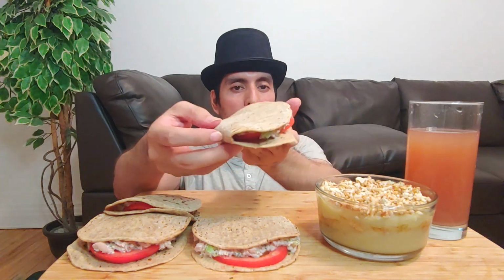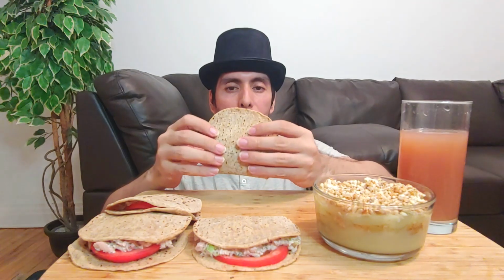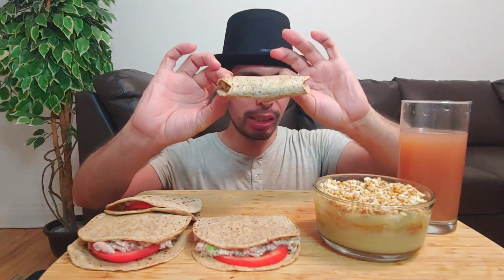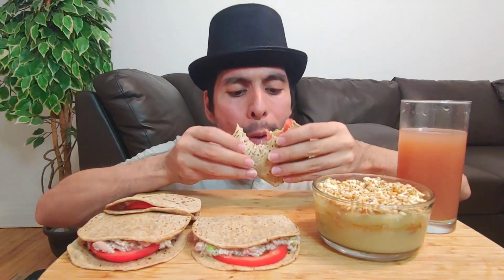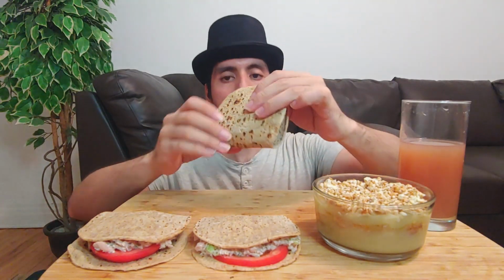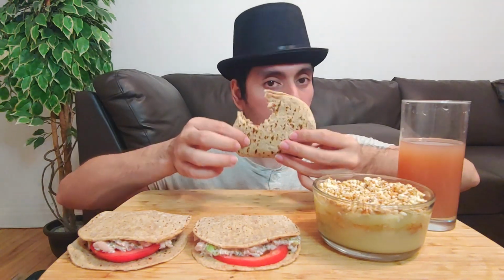TUNA FLATBREAD WITH APPLESAUCE CRUMBLE DESSERT MUKBANG EATING SHOW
Some nice tuna flatbreads, applesauce, cinnamon and crumbled granolas bars dessert and an elderberry smoothie juice. Enjoy this healthy mukbang!